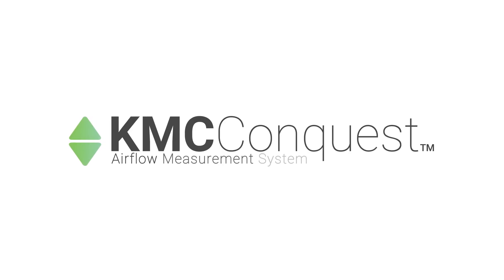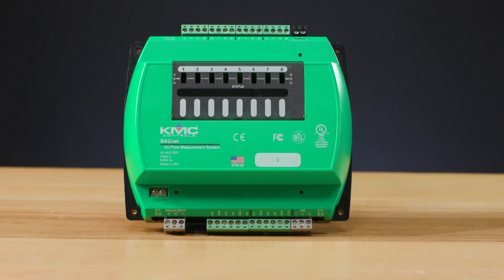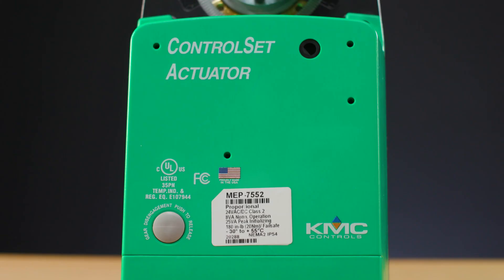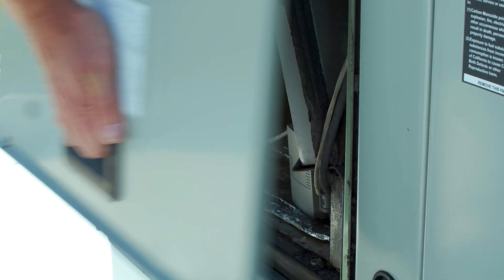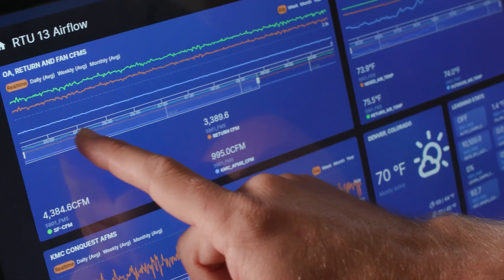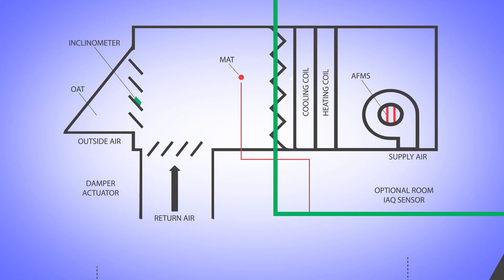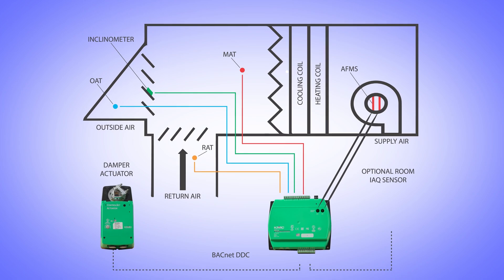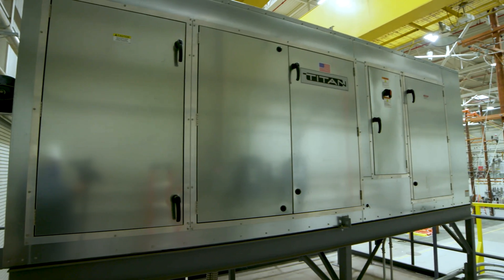Introducing the KMC AFMS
Building wellness and indoor air quality assurance is the current industry focus. The KMC Conquest Airflow Measurement System was developed to provide accurate and reliable supply, outside, and return air flow measurements.

00:00 Introduction to Indoor Air Quality
00:23 Challenges in Measuring Outdoor Air
00:27 Introducing the KMC Conquest Airflow Measurement System
00:45 Learn More About KMC Solutions